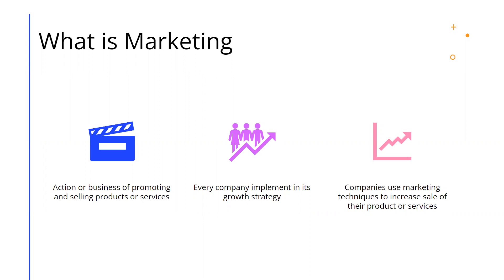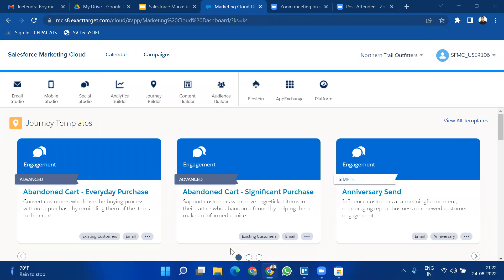Salesforce Marketing Cloud [SFMC] Demo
𝐒𝐚𝐥𝐞𝐬𝐟𝐨𝐫𝐜𝐞 𝐌𝐚𝐫𝐤𝐞𝐭𝐢𝐧𝐠 𝐂𝐥𝐨𝐮𝐝 [𝐒𝐅𝐌𝐂] 𝐎𝐧𝐥𝐢𝐧𝐞 𝐓𝐫𝐚𝐢𝐧𝐢𝐧𝐠
𝐑𝐞𝐠𝐮𝐥𝐚𝐫 𝐁𝐚𝐭𝐜𝐡 will starts from 𝟐𝟓 𝐭𝐡 𝐀𝐮𝐠 (𝐓𝐇𝐔), 𝟎𝟖:𝟎𝟎 𝐏𝐌 𝐈𝐒𝐓

𝐁𝐞𝐧𝐞𝐟𝐢𝐭𝐬 𝐟𝐫𝐨𝐦 𝐒𝐕 𝐓𝐞𝐜𝐡𝐒𝐨𝐟𝐭:
📝 Org Access will be given free of cost for 3 months.
📝 Recordings also provide on daily basis after completion of LIVE class.
📝 Amp Script guide will be provide with free of cost.